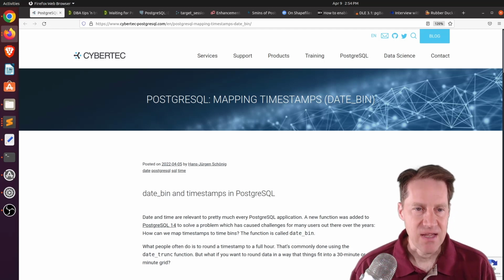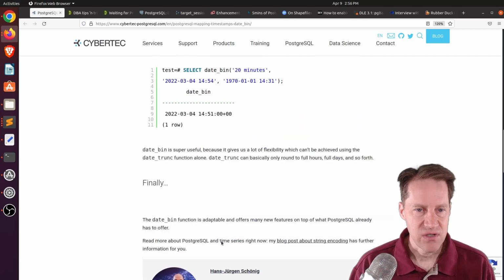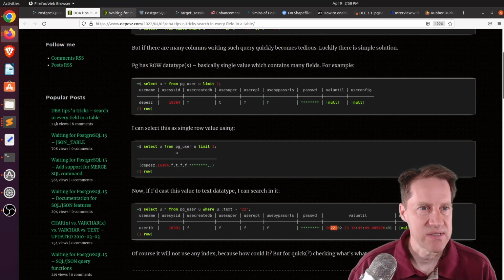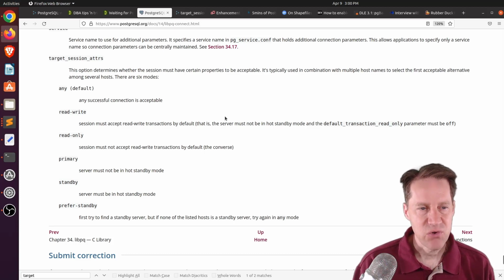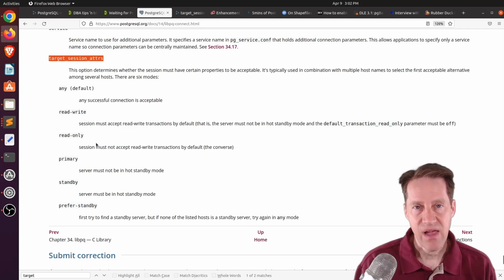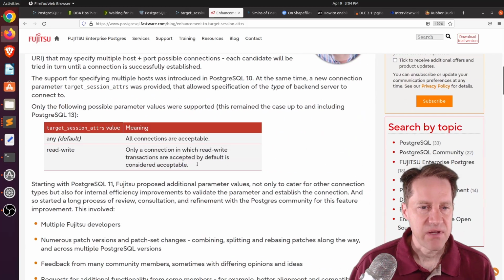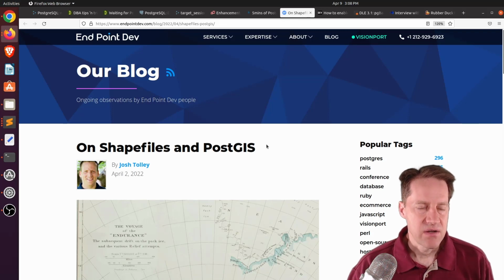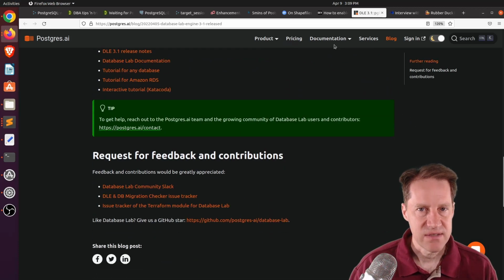Scaling Postgres Episode 210 Date Time Bins, Search Every Field, JSON_TABLE, Picking Primary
In this episode of Scaling Postgres, we discuss how to bin date times, search every field of a table, use JSON_TABLE and methods for a client to pick the primary database.

Timestamps:
00:00 - Intro
00:26 - PostgreSQL: mapping timestamps (date_bin)
01:44 - DBA tips ‘n tricks – search in every field in a table
02:56 - Waiting for PostgreSQL 15 – JSON_TABLE
03:28 - target_session_attrs
06:21 - New target_session_attrs settings for high availability and scaling in PostgreSQL v14
06:31 - Enhancements to the target_session_attrs database connection parameter in PostgreSQL 14
07:27 - 5mins of Postgres E12: The basics of tuning VACUUM and autovacuum
07:54 - On Shapefiles and PostGIS
08:11 - How to enable SSL for postgres connections
08:41 - DLE 3.1: pgBackRest, timezones for CLI, DLE community
09:03 - Taras Kloba
09:12 - Rubber Duck Dev Show Episode 37 | Working With Outside Teams
09:26 - Outro